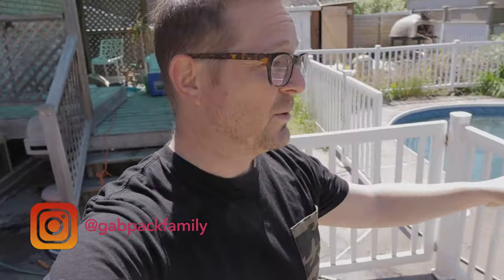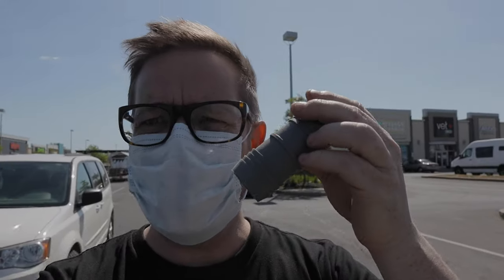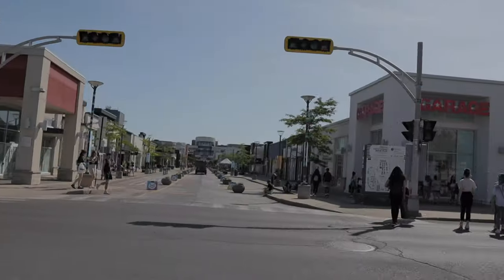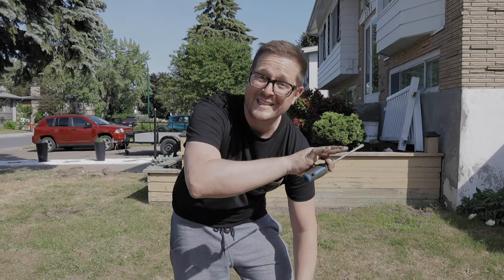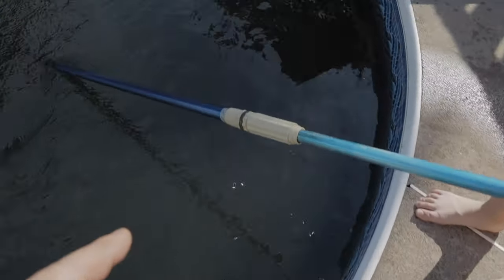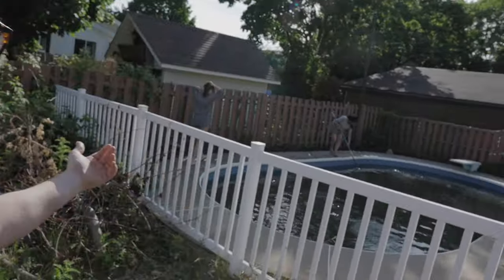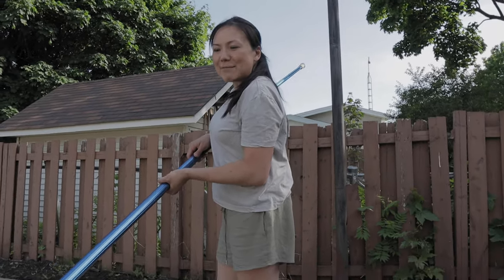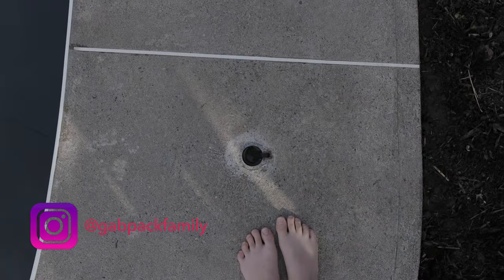GRACE DREAM COME TRUE | BACKYARD AND POOL WORK !!!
Dream come true sometime when you don't expect them. Grace dream come true while we are working on our pool. She is in fact away while doing it and she's living the dream. Wanna know where she is ? Whatch the video !!!

We are a family of 5 with a positive view on life, love and everyday challenges that life bring us. This family vlog depict the daily life of JD (DAD) Grace (Mom) and tree siblings, 2 girls and 1 boy.  We upload few times a week about our life, travelling ans sometime take on the trendiest challenges. We never give up and are always looking for new ways to have fun and entertain you.